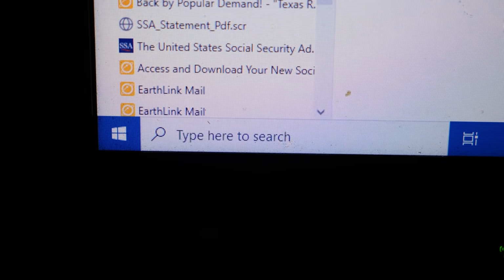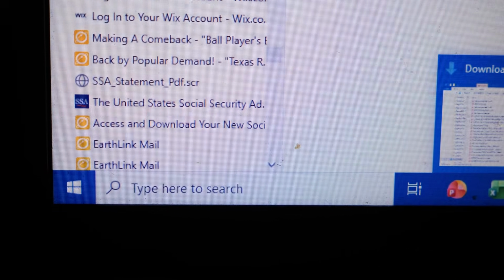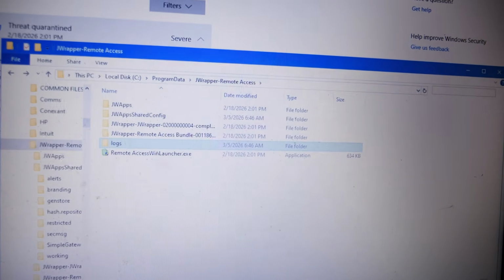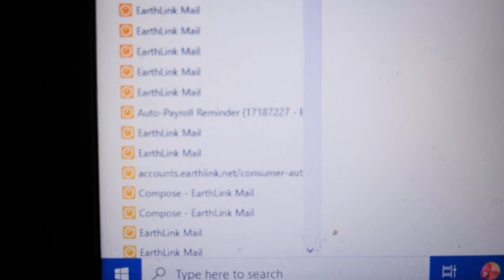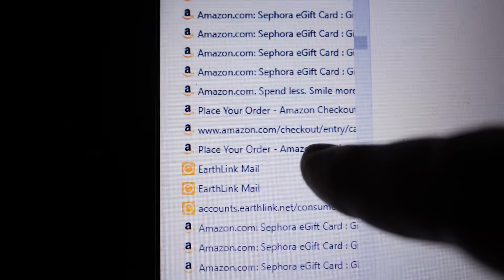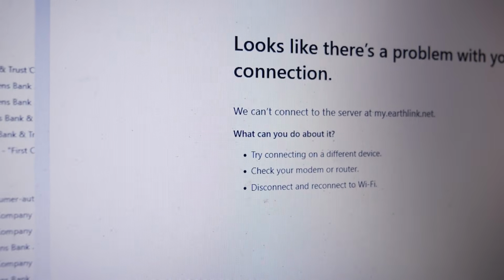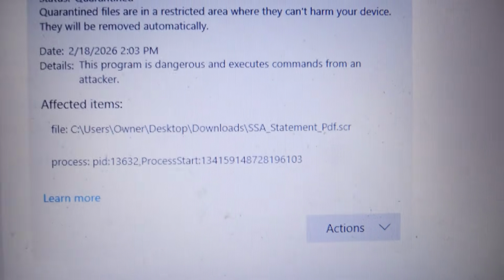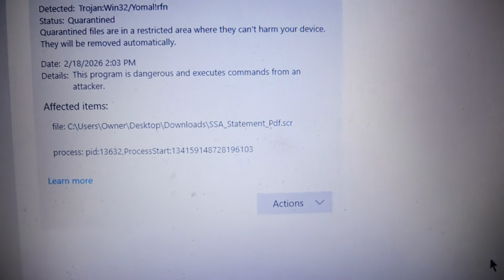She Opened One Email. Then, She Lost Everything.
My customer opened one email, followed the link inside, and opened the "PDF" the website sent to her. That "PDF" was actually an EXE with an alternate, lesser-known extension SCR ("screen saver") which is treated exactly like an EXE in Windows. The result? Total compromise. The scammers watched her screen and logged all her keystrokes for two weeks straight, then attacked. Now, she has to get all new bank accounts, change 159 website passwords, and desperately try to undo the financial fallout. Please be careful out there.